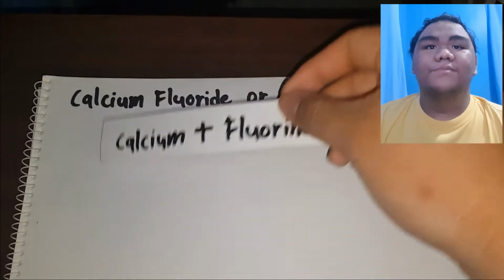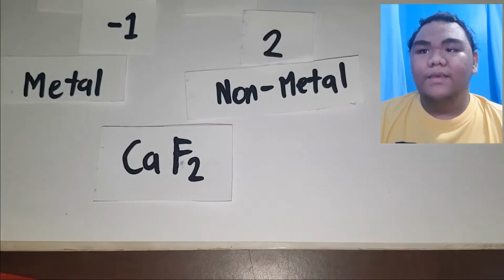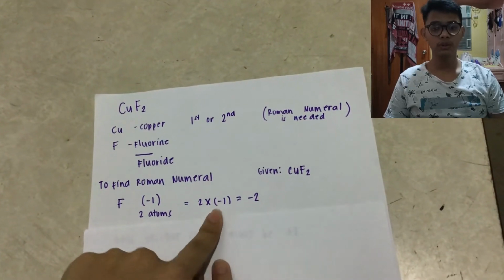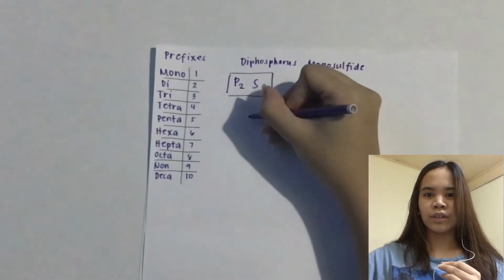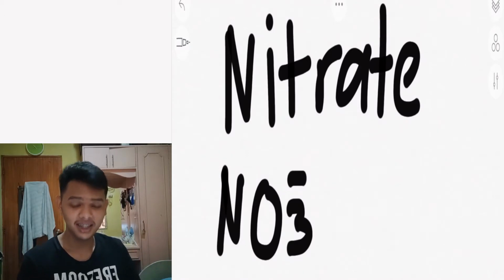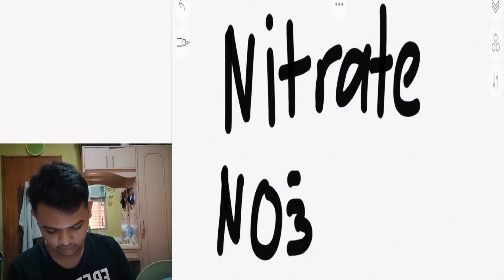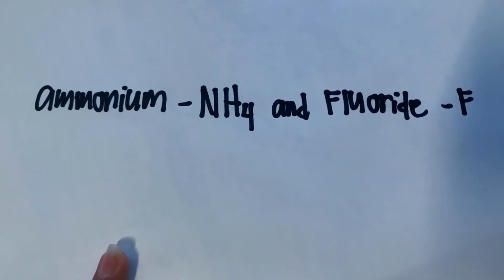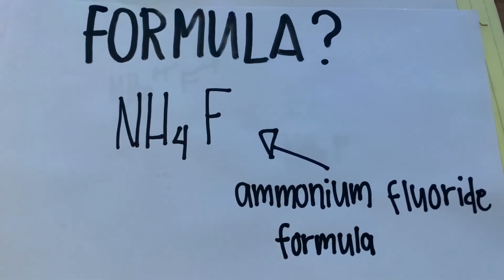Nomenclature Tutorial (Group 4 12-Justice)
in this video we talk about how to name formulas and how to write that formula back in to the name